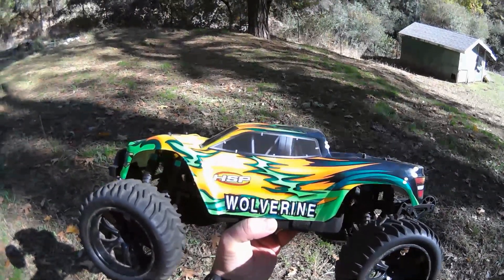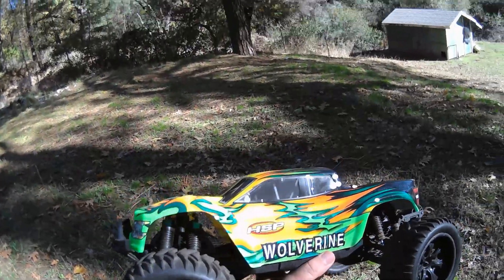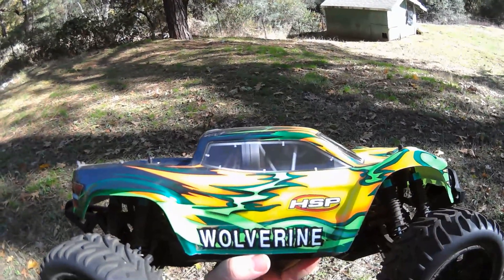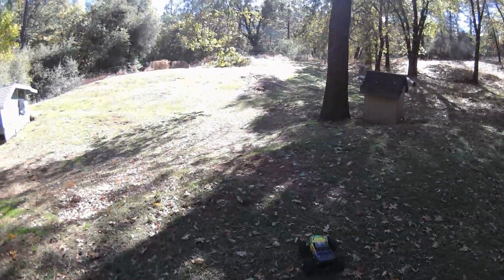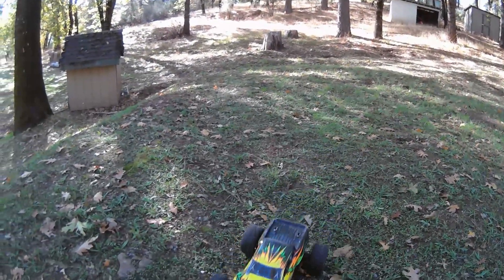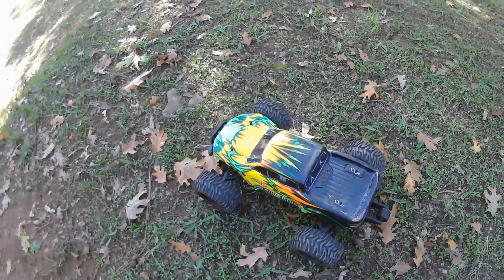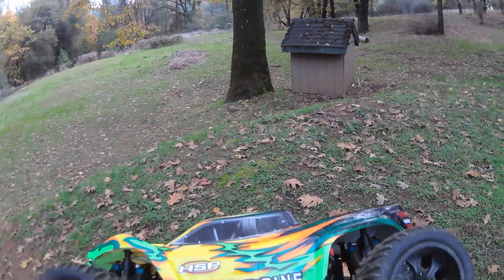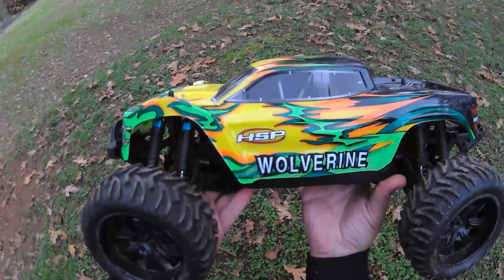HSP WOLVERINE - 3s BRUSHLESS WITH NEW SYSTEM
I Put in a 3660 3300kv Gool RC motor and a Surpass Hobby KK 80amp ESC..It runs good..Just need to program the ESC..Easy fix on the grub screw ..This rig is easy to work on..Thank's for watching..God Bless!!